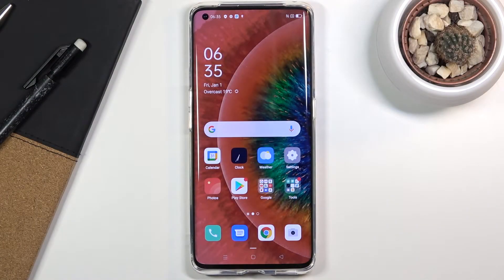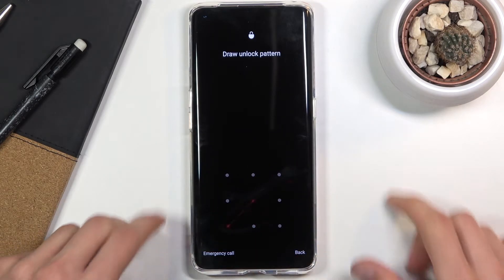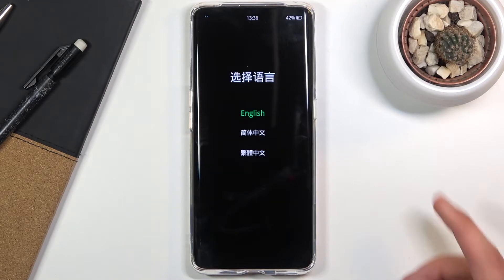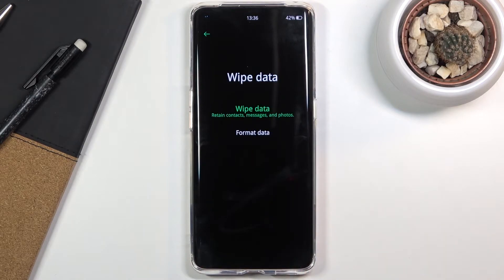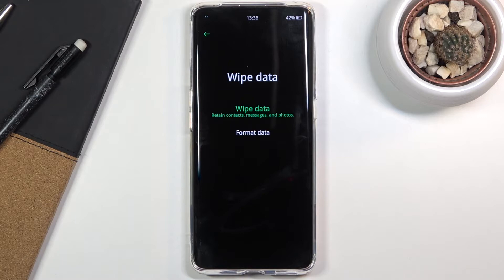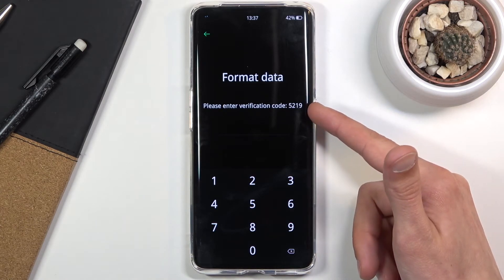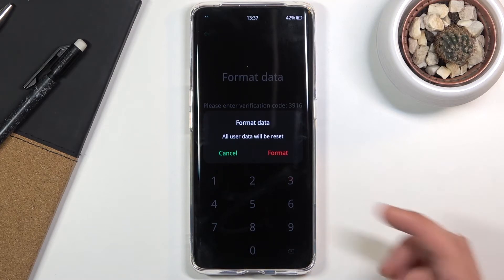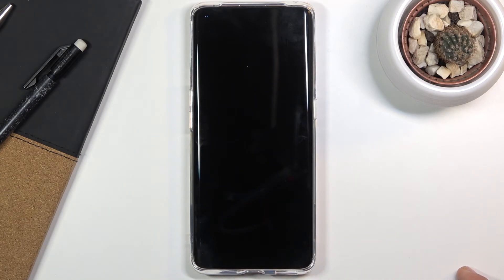HARD RESET OPPO Find X2 Pro – Restore Defaults / Wipe Data by Recovery Mode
Learn more info about OPPO Find X2 Pro:
Wondered how to restore defaults in OPPO Find X2 Pro using recovery mode? Are you looking for a solution to wipe data in OPPO Find X2 Pro? Check out the uploaded video guide, where we teach you how to hard reset OPPO Find X2 Pro. Find out the enclosed video and discover how smoothly and easily remove all the customization, settings, contacts, accounts, data, passwords, screen lock, and more to bring back factory configuration in OPPO Find X2 Pro. Follow the whole process and restore your Oppo device in few easy steps. Remember that operation erases everything and the changes will be irreparable. Visit our HardReset.info YT channel and discover many useful tricks for OPPO Find X2 Pro.

How to hard reset OPPO Find X2 Pro? How to factory reset OPPO Find X2 Pro? How to restore OPPO Find X2 Pro? How to wipe data on OPPO Find X2 Pro? How to delete all data on OPPO Find X2 Pro? How to master reset OPPO Find X2 Pro?